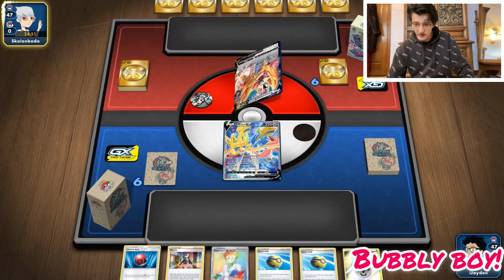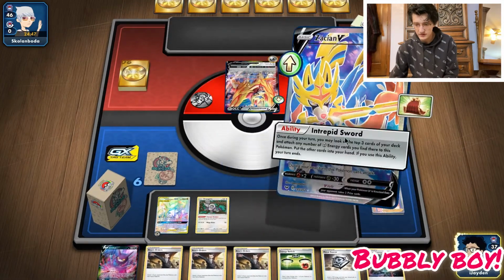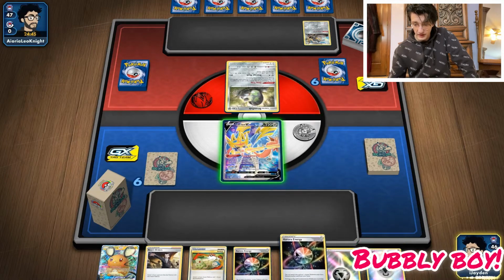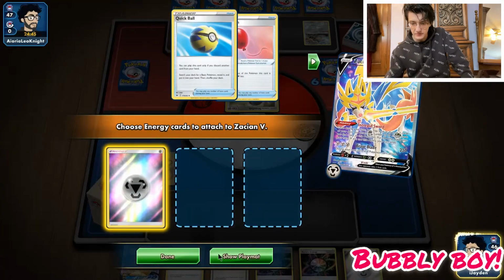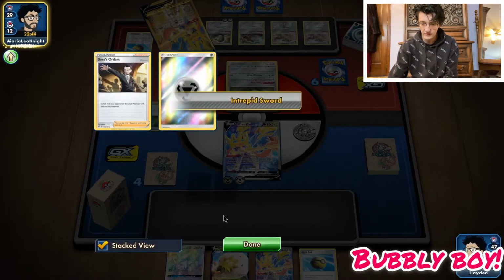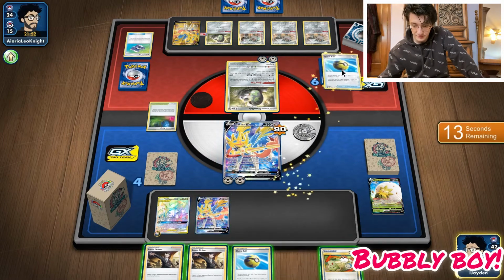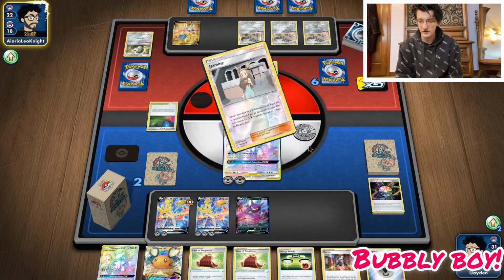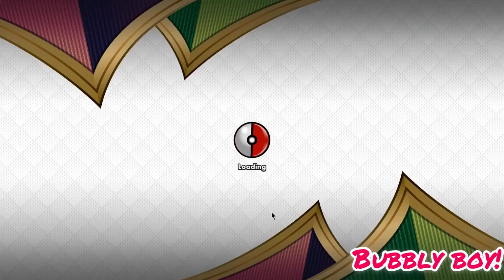Pokémon - Best Deck Of The Format??! ZACIAN ADP Gameplay. (+ Code Giveaway).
Is Zacian ADP the best deck of the current format? Let’s find out together. In today’s adventure we take on some online battles with ZACIAN ADP!

Musician: LiQWYD

Musician: LiQWYD